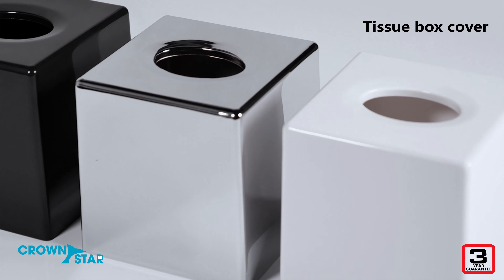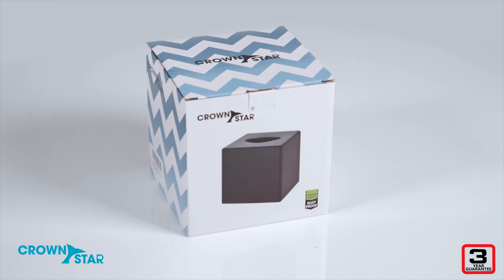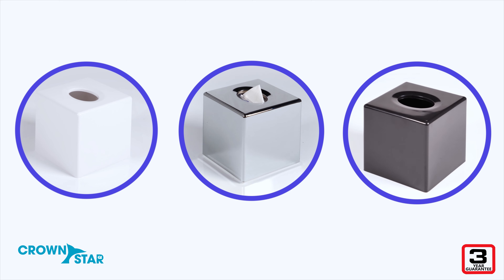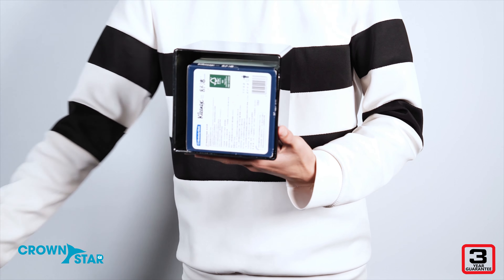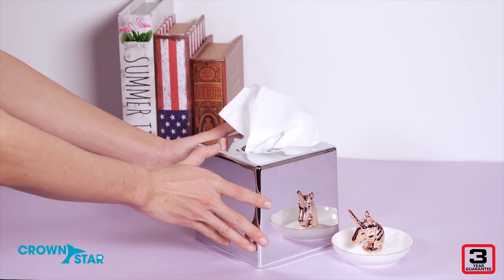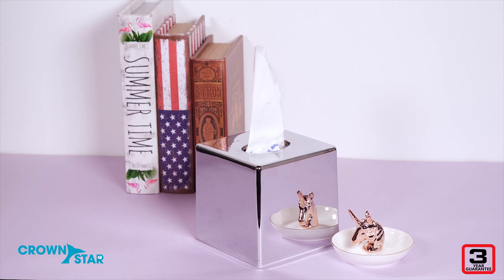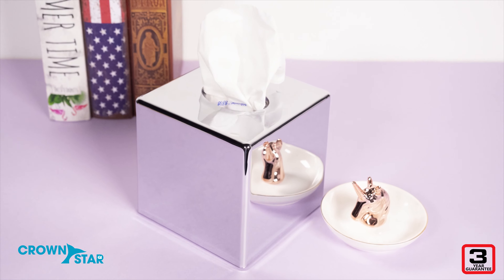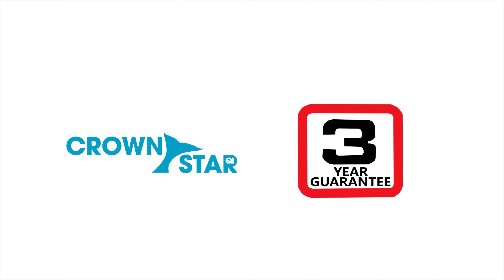Crownstarqi Kleenex Holder Tissue Box Cover for Bathroom Office and Home use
SQUARE KlEENEX HOLDER WITH MIRROR FINISHING

MODERN AND GORGEOUS DESIGN

EASY TO PUT IT IN AND OUT BY BOTTOM FLAP

VERSATILITY